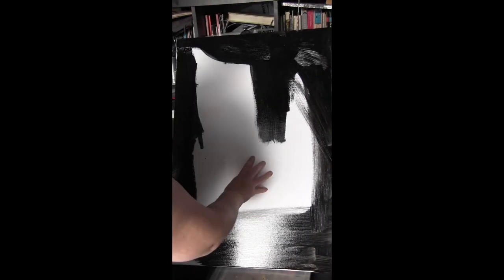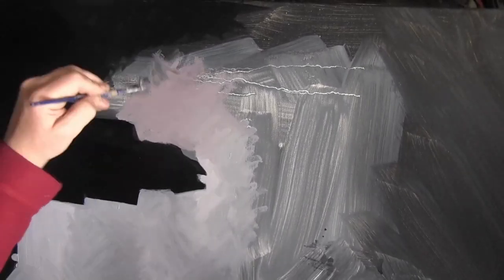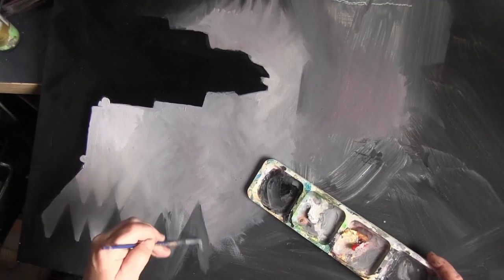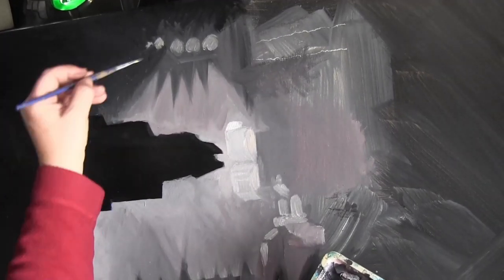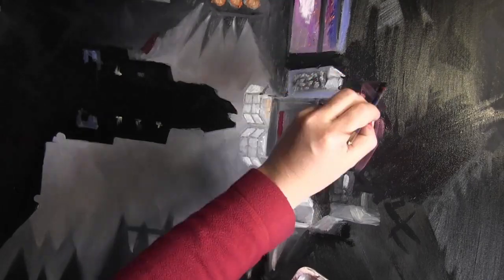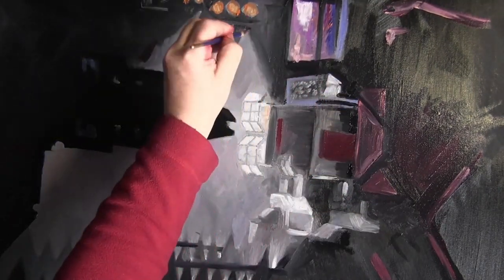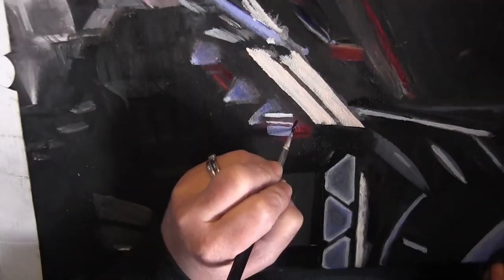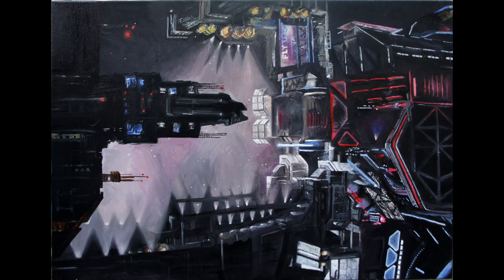Diso Shipyard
An oil painting of The Fleet Carrier Construction Bay in Diso near Shifnalport.
Something different and a lot longer than my usual videos.